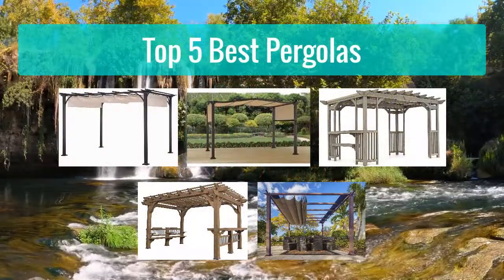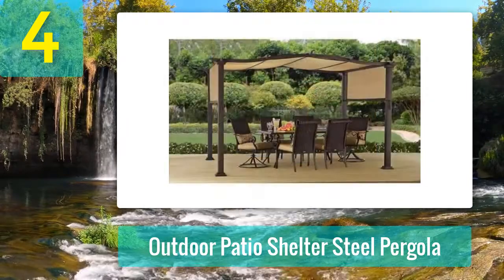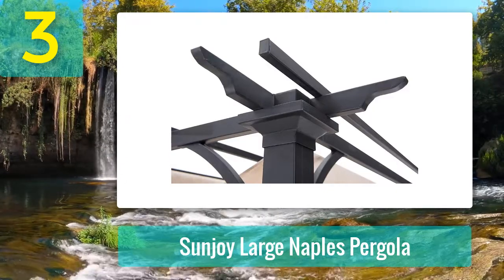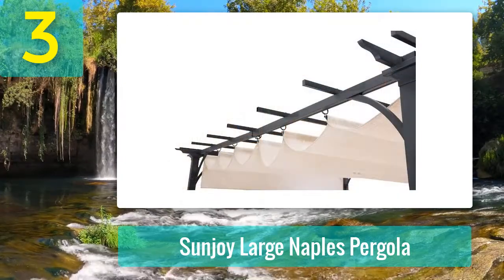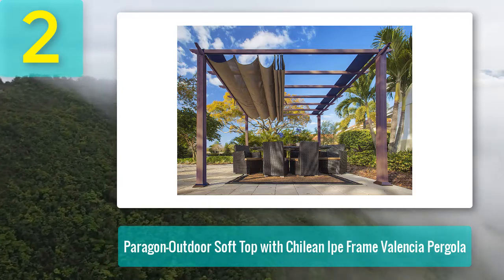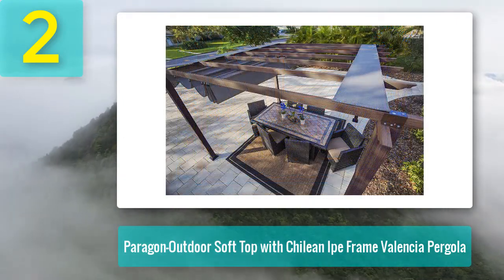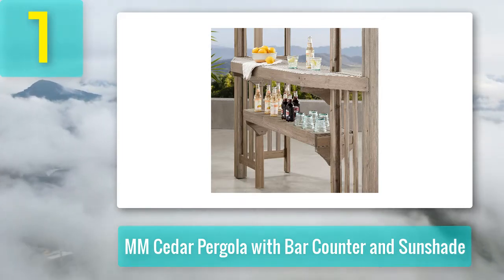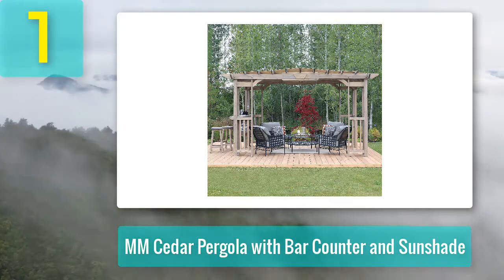Top 5 Best Pergolas 2024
Things that we mentioned in this video:
1. MM Cedar Pergola with Bar Counter and Sunshade
2. Paragon-Outdoor Soft Top with Chilean Ipe Frame Valencia Pergola
3. Sunjoy Large Naples Pergola
4. Outdoor Patio Shelter Steel Pergola
5. Cedar Backyard Discovery Oasis Pergola